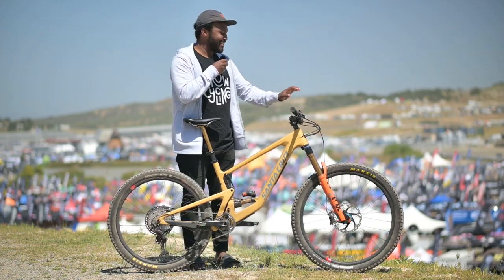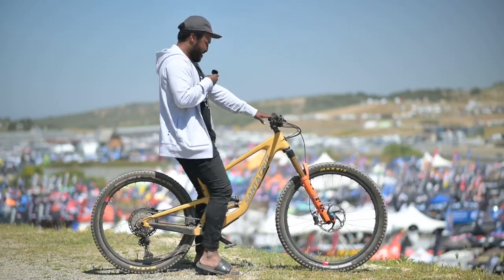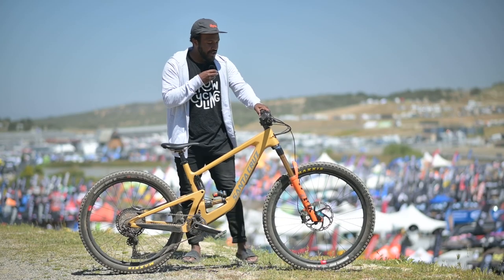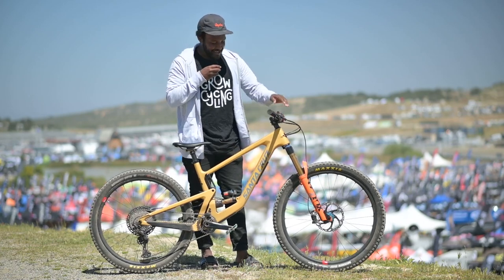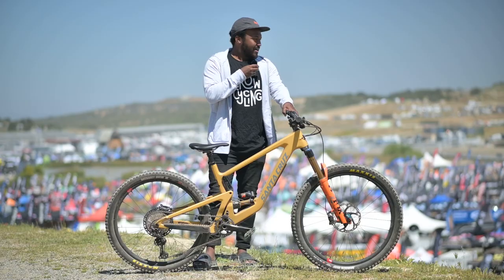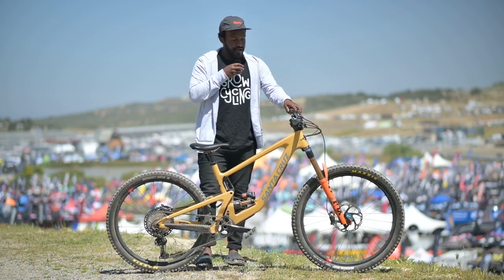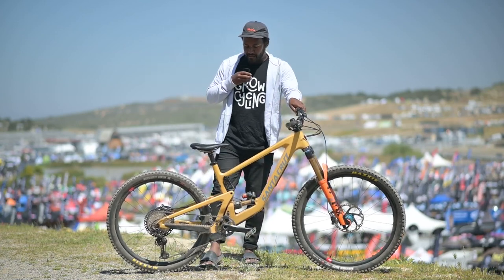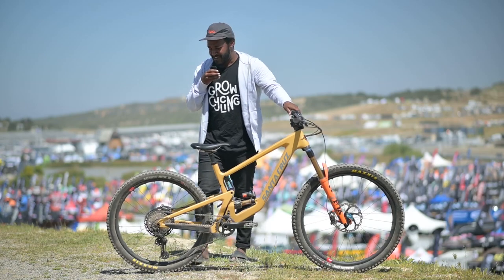PRO BIKE CHECK WITH ELIOT JACKSON 🔥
We caught up with Eliot Jackson and checked out all the little details on his Santa Cruz Bronson. Would you ride it?